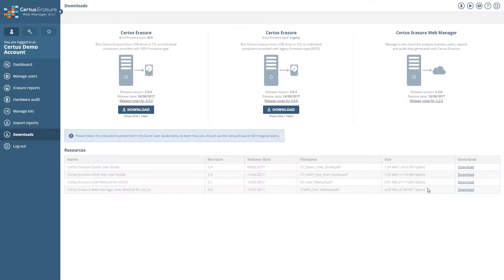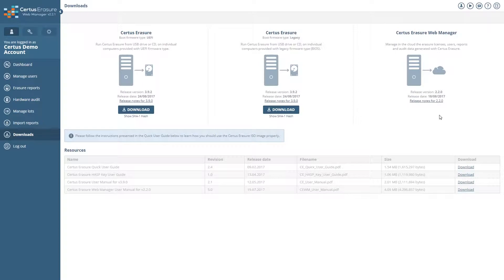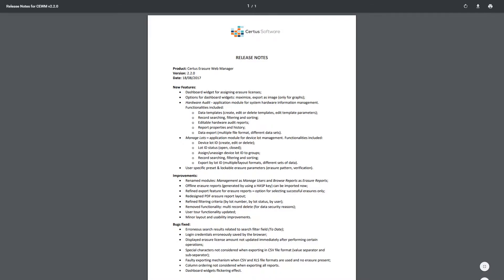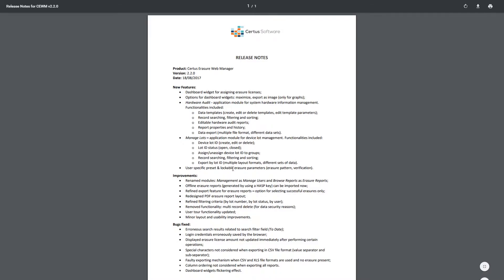Tutorial 6: Download Certus Software easily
Quick tutorial on how to download the certified data erasure software Certus Software. Learn how the intuitive flexible admin tool supports you for secure, complete, simple data erasure that is GDPR-compliant.